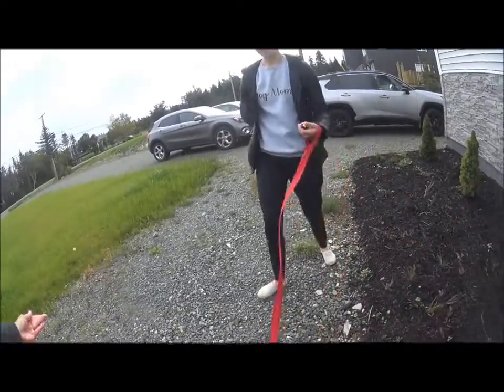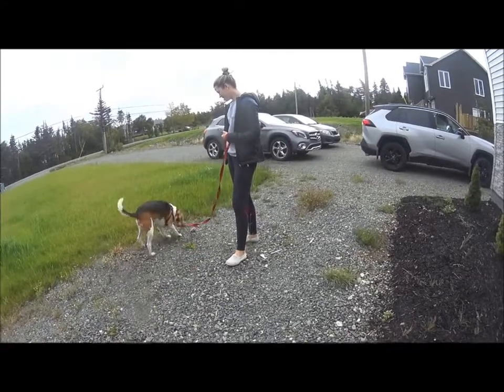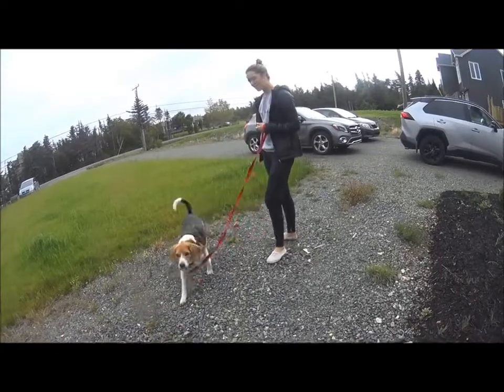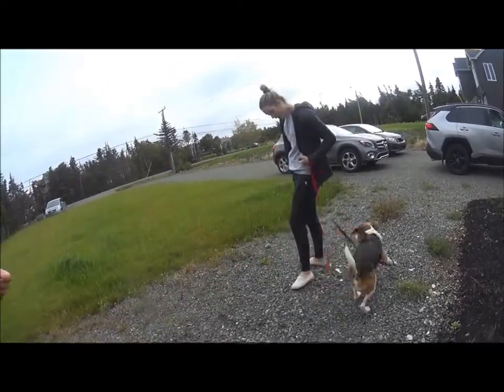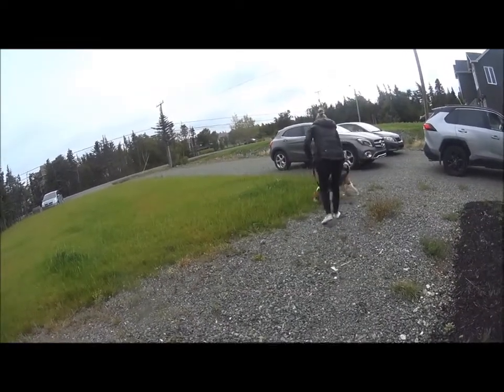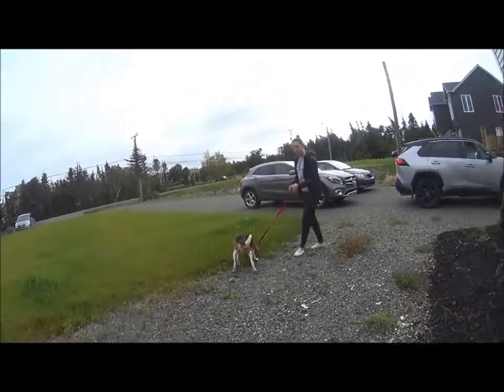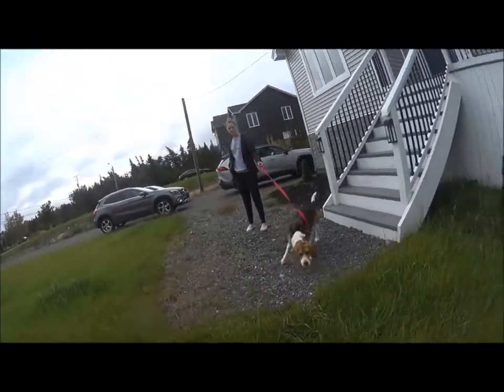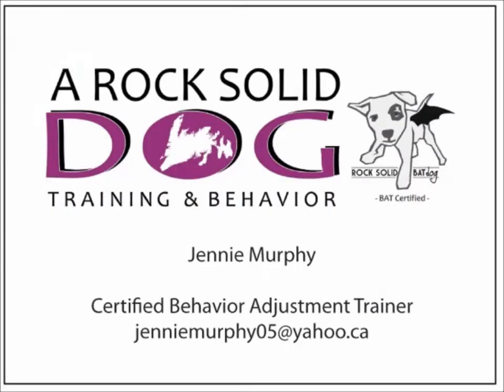Treat Retreat- Bryce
A method  of rehab for fearful dogs. You allow the dog to choose the distance at which he feels comfortable . The scary person can either toss the treat behind the dog or drop the treat and walk away. Either way the dog is receiving 2 rewards - one from the scary person and increased distance